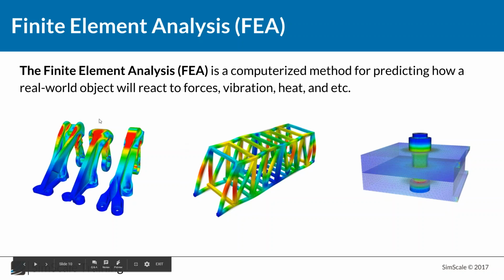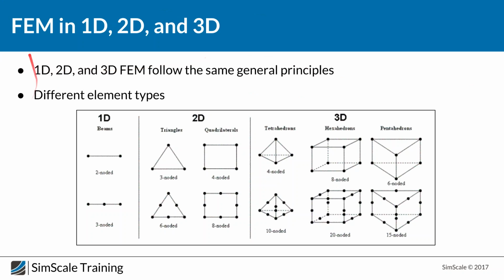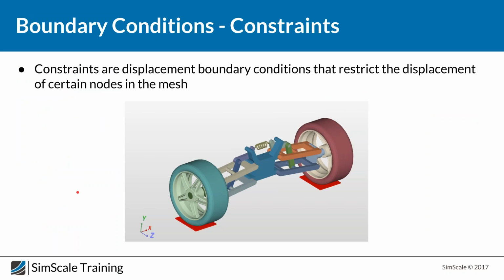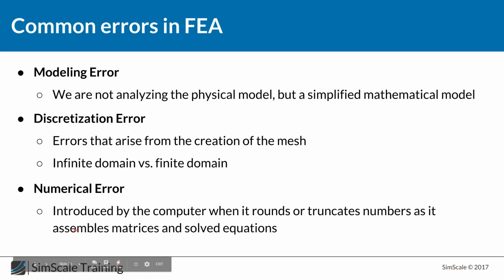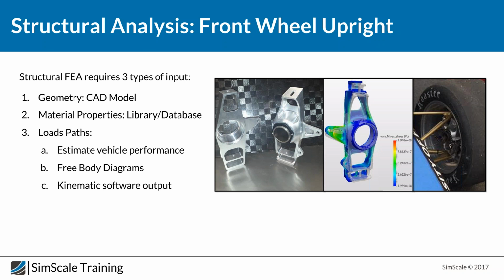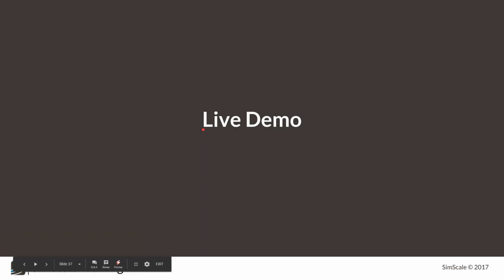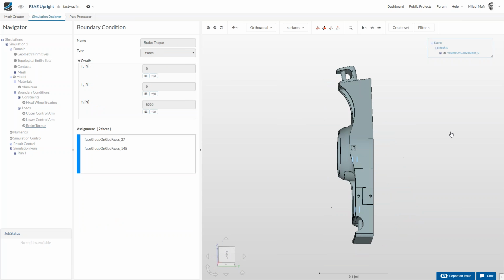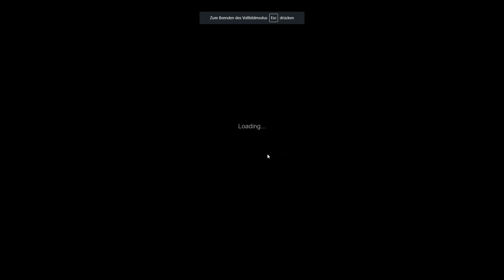FEA in Formula Student and Formula SAE: Introduction to Structural Analysis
SimScale and Formula Student Germany again joined forces to offer this workshop about structural analysis and thermal management in vehicle design.

This first session will introduce you to the Fundamentals of Finite Element Analysis (FEA). As a hands-on exercise, participants will perform a static structural analysis of the front upright of a Formula Student car.

SimScale is a 100% cloud-native simulation platform. Try CFD, FEA, or thermal analysis today